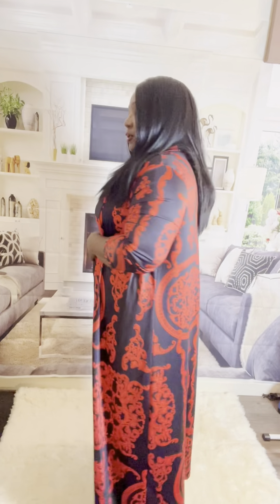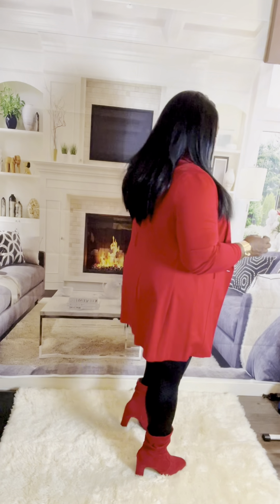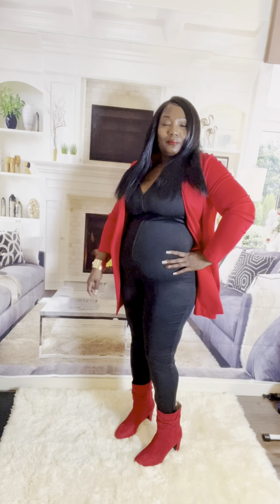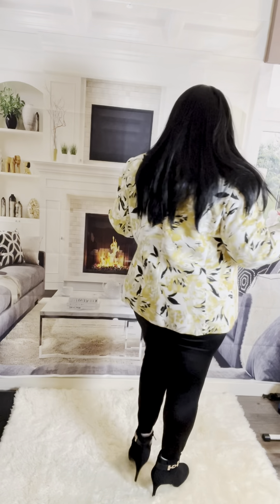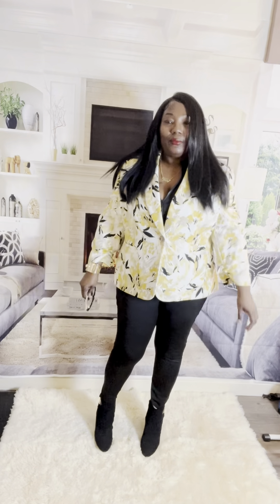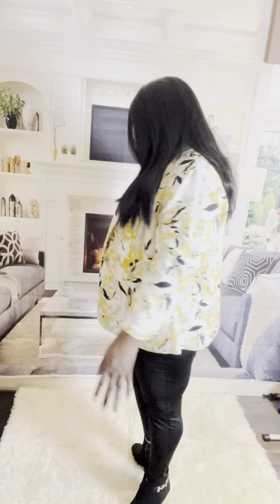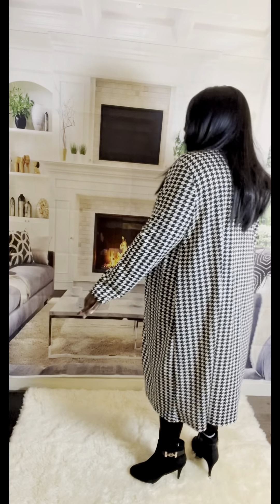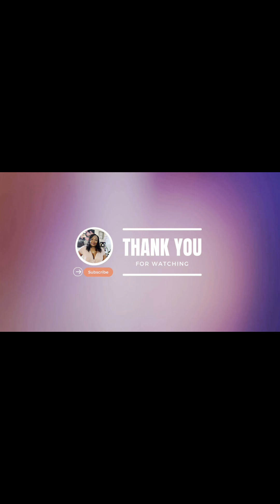Style For the Everyday Woman 🤩🥰 | 50 and Over Fashion | Date Night 🥰😍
Check out this one outfit and creative ways to wear it multiple styles  @MsJazzy49